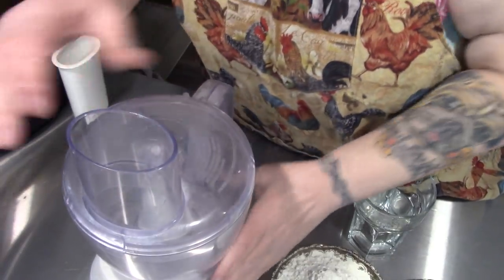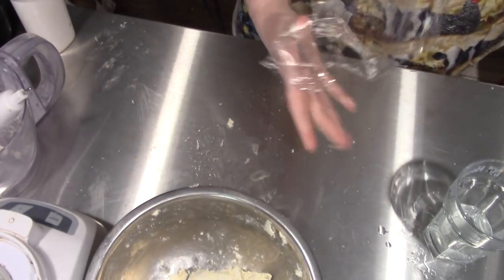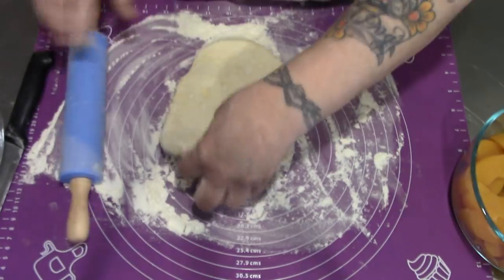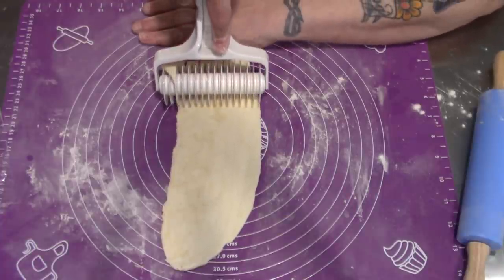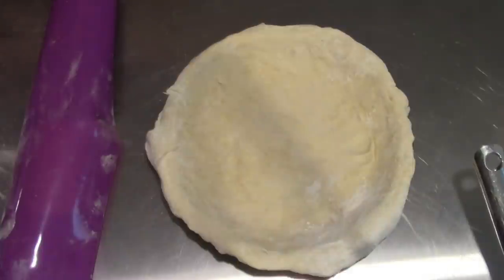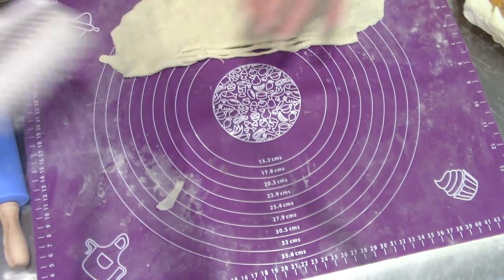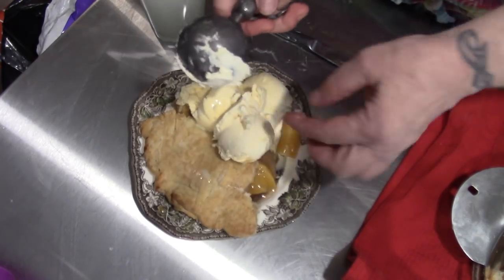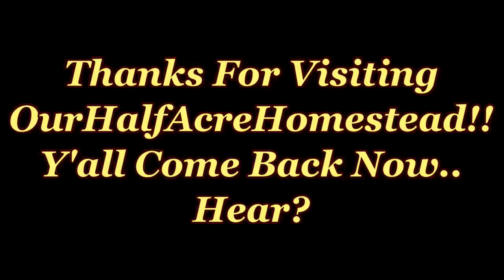Rolling Pin Review